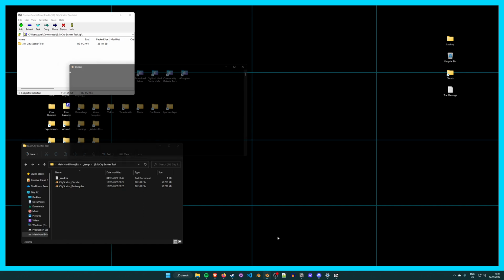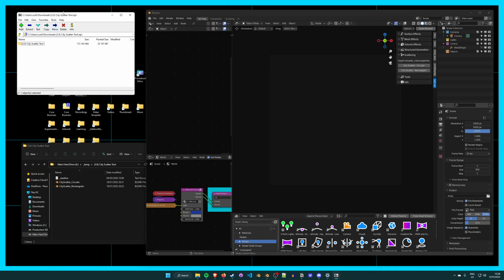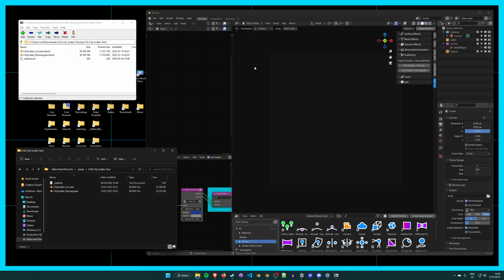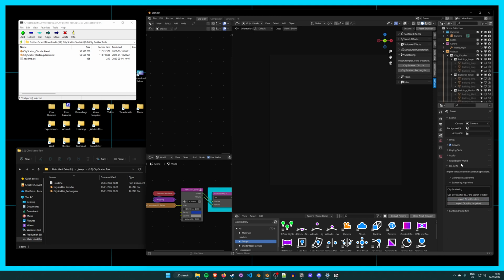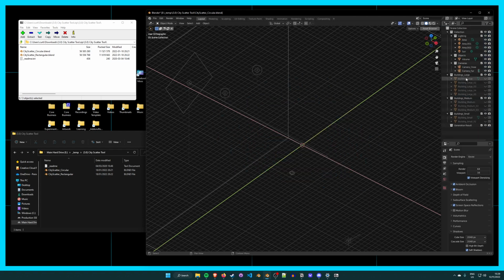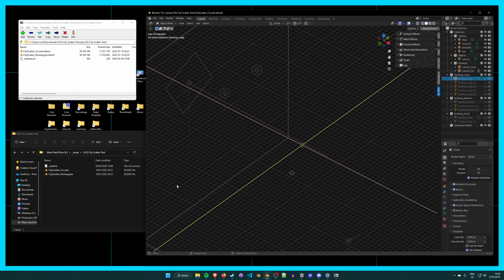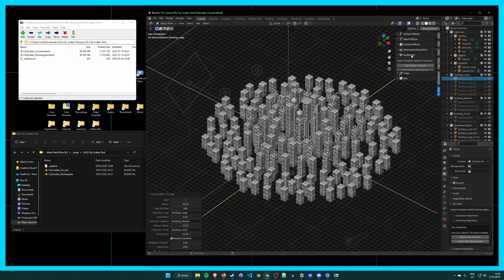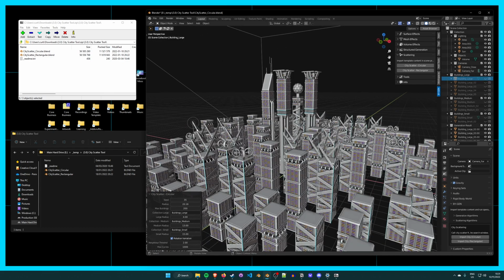Using the City Scatter Tool with BY-GEN (9.1.1)